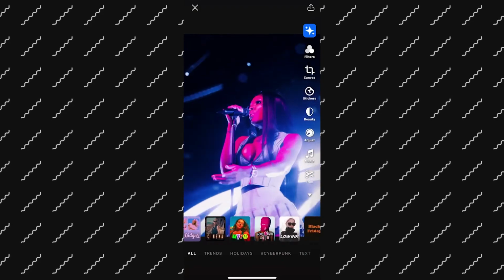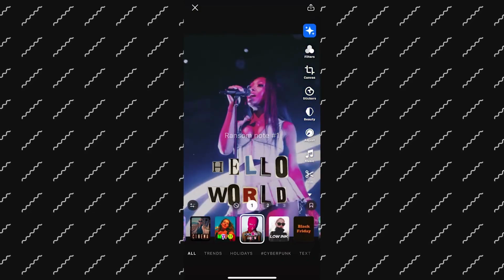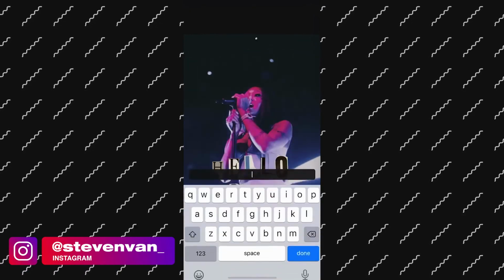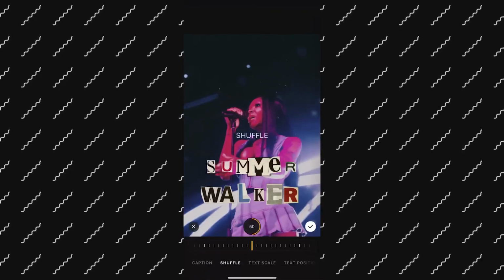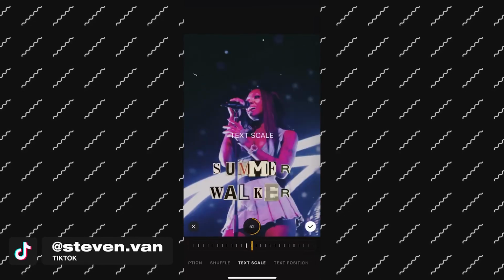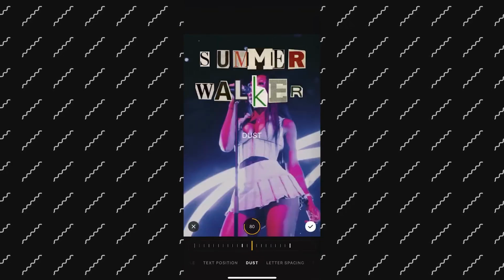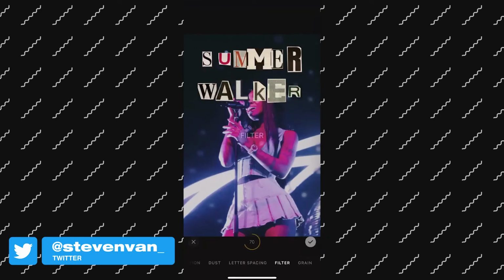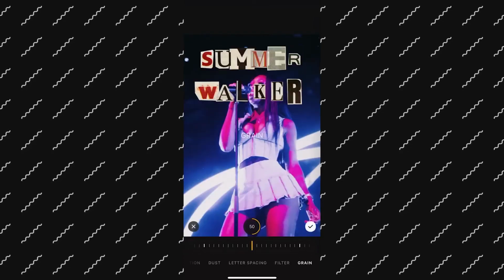Scrapbook/Magazine Cutout Text Effect - Mobile Editing Tutorial (iPhone & Android)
Learn how to create the popular newspaper/scrapbook/magazine text effect using the mobile editing app, Prequel. This app is available on iPhone and Android and allows you to customize your text, add dust, change size & position, and add filters to your photo/video.